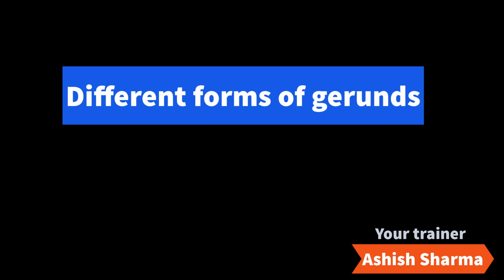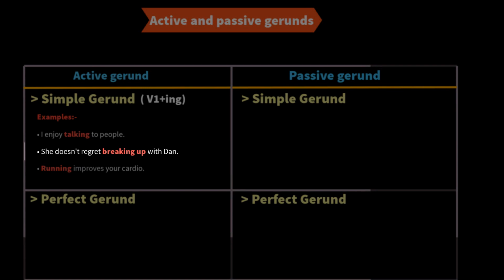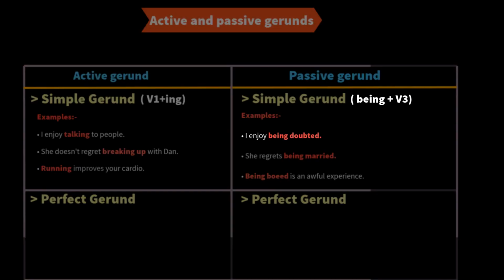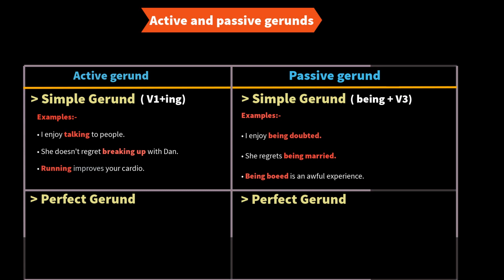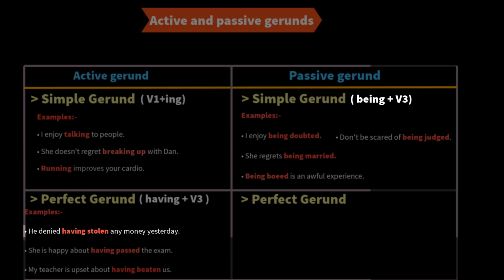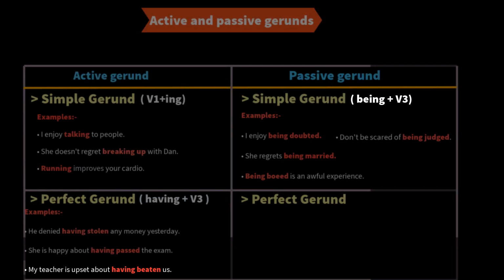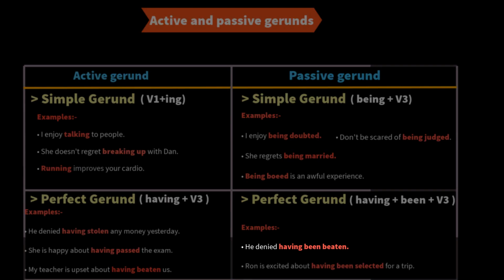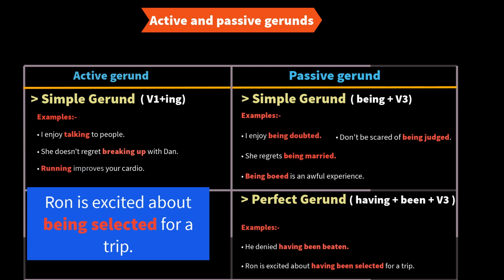Forms of gerunds || Active and passive gerunds in details, The most detailed lesson on gerunds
Hey, guys!

Knowing what a Gerund is in English isn't enough to score good marks or have a great understanding, knowing different forms of gerunds we have in English and be able to use them is what you need.

In this lesson, I teach you different forms of gerunds and how to use them with examples.

Watch the complete video to master it! ✌️